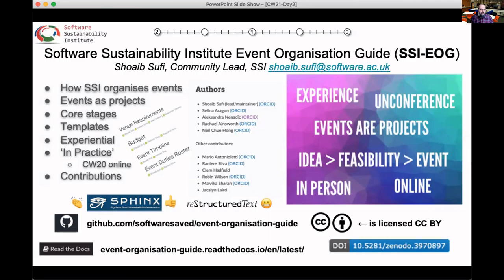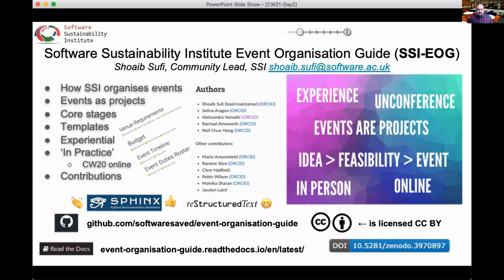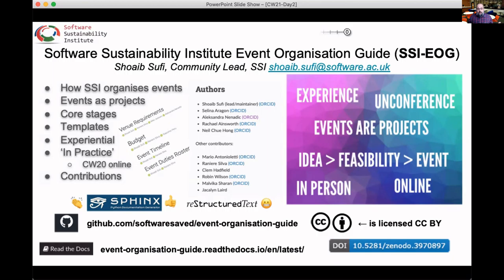The SSI Event Organisation Guide (SSI-EOG) - CW21 Lightning Talk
Lightning Talk: The SSI Event Organisation Guide (SSI-EOG) by Shoaib Sufi on 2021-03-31